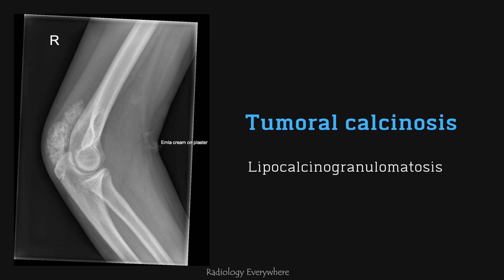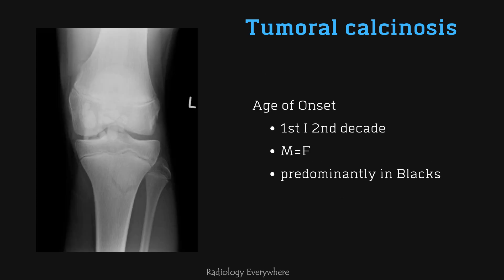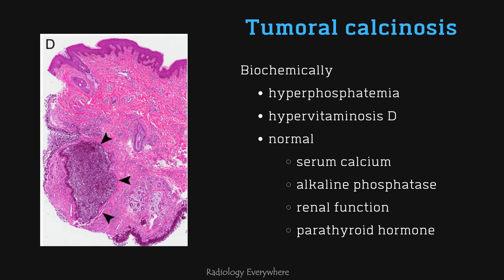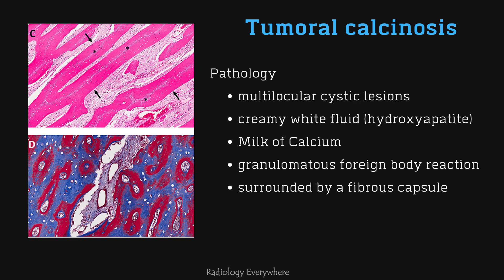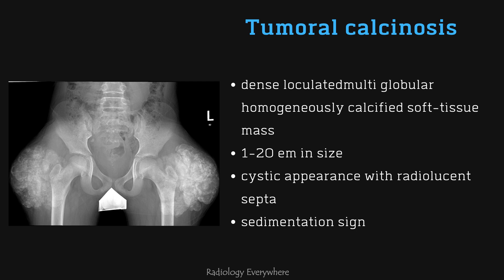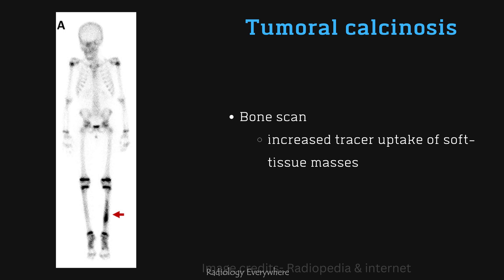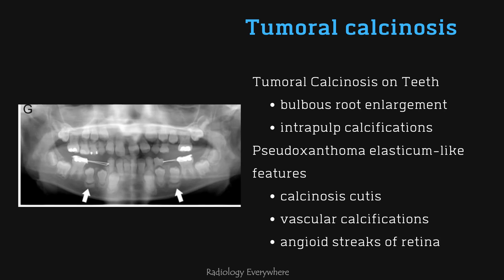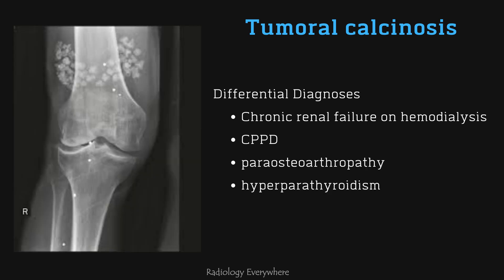Tumoral Calcinosis Radiology | Radiology Everywhere